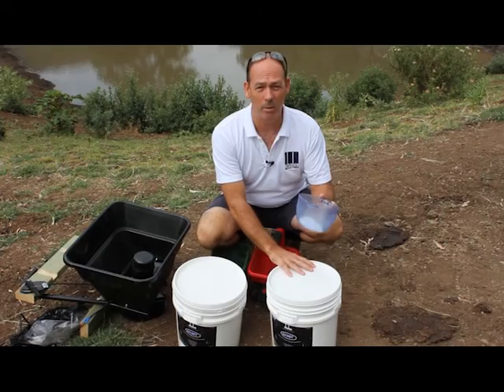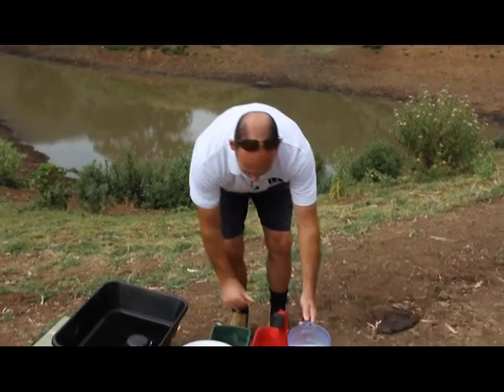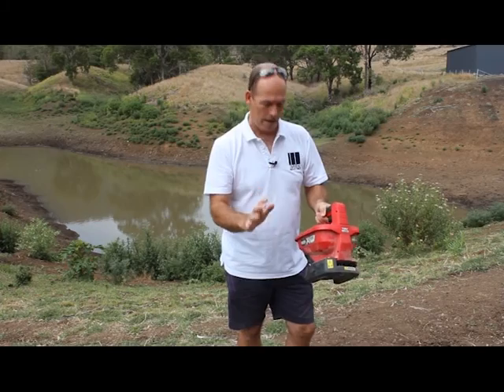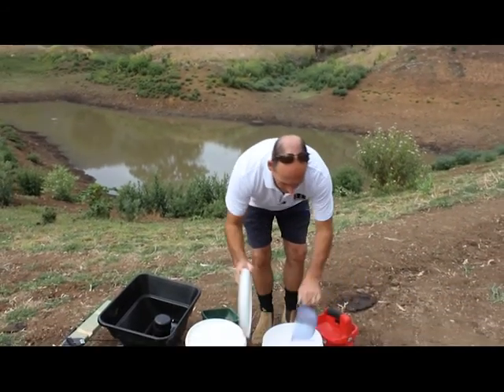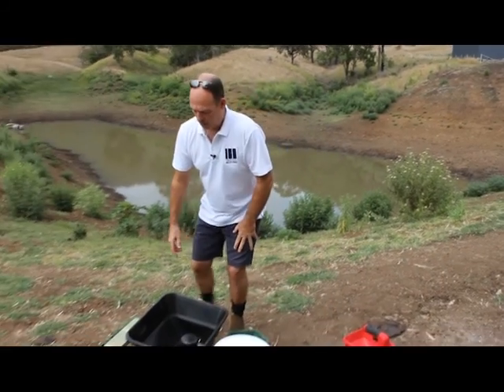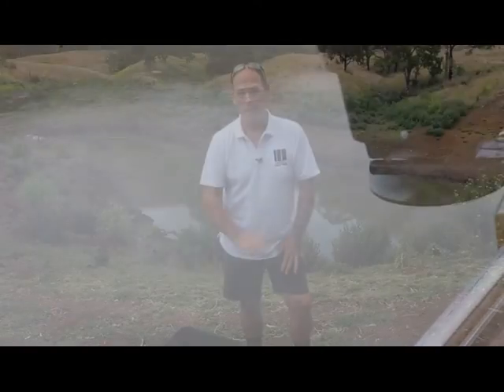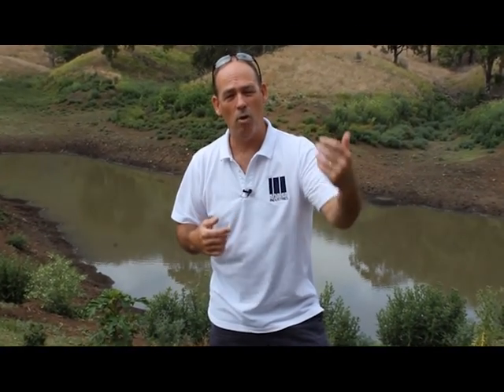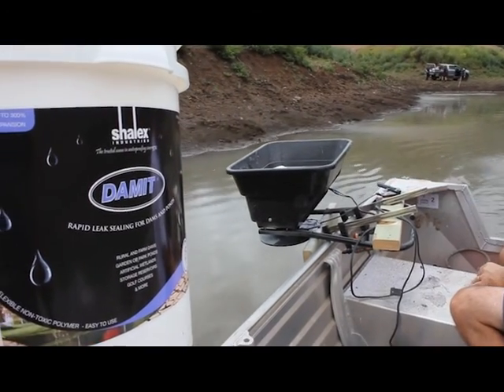DAMIT™ Dam Sealer - Application Devices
𝗦𝗘𝗔𝗟𝗜𝗡𝗚 𝗔𝗡 𝗘𝗔𝗥𝗧𝗛 𝗗𝗔𝗠
𝗛𝗔𝗦 𝗕𝗘𝗖𝗢𝗠𝗘 𝗦𝗢 𝗠𝗨𝗖𝗛 𝗘𝗔𝗦𝗜𝗘𝗥!

If you have an earth dam that is constantly losing water, the most common cause of this is usually seepage through the clay or soil base of the dam.

If your dam water level seems to be dropping quicker than you expect, or your usage suggests, then it could be losing water through the base.

Fixing leaks in a dam has traditionally required the draining of all the water and bringing in heavy earth moving equipment like a dozer or excavator to carry out re-construction or repairs.

𝗧𝗵𝗲𝗿𝗲 𝗶𝘀 𝗻𝗼𝘄 𝗮 𝗺𝘂𝗰𝗵 𝗾𝘂𝗶𝗰𝗸𝗲𝗿, 𝘀𝗶𝗺𝗽𝗹𝗲𝗿 𝗮𝗻𝗱 𝗰𝗵𝗲𝗮𝗽𝗲𝗿 𝗮𝗹𝘁𝗲𝗿𝗻𝗮𝘁𝗶𝘃𝗲.

𝗗𝗔𝗠𝗜𝗧 𝗗𝗔𝗠 𝗦𝗘𝗔𝗟𝗘𝗥 is an 𝗮𝗱𝘃𝗮𝗻𝗰𝗲𝗱, 𝗻𝗼𝗻-𝘁𝗼𝘅𝗶𝗰, 𝗽𝗼𝗹𝘆𝗺𝗲𝗿 𝗽𝗼𝘄𝗱𝗲𝗿 which can be used to 𝘀𝗲𝗮𝗹 𝗹𝗲𝗮𝗸𝗶𝗻𝗴 𝗲𝗮𝗿𝘁𝗵 𝗱𝗮𝗺𝘀. It’s applied directly to the water surface of a dam, where it will slowly settle to the bottom and be drawn into any cracks where water is seeping through.

𝗪𝗵𝗲𝗿𝗲 𝗰𝗮𝗻 𝗗𝗔𝗠𝗜𝗧 𝗯𝗲 𝘂𝘀𝗲𝗱?
✅ New Earth Dams
✅ Leaking Earth Dams
✅ Golf Course Dams
✅ Watering Holes
✅ Aquaculture
✅ Irrigation Channels